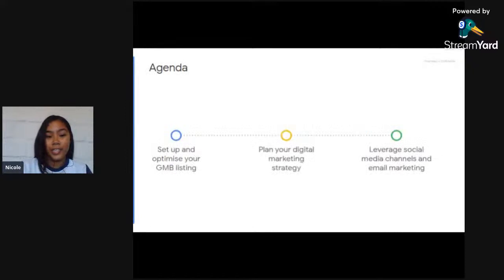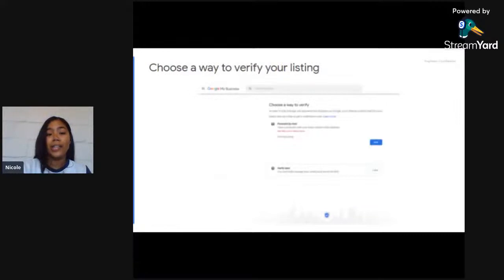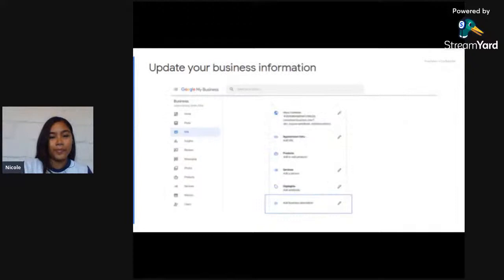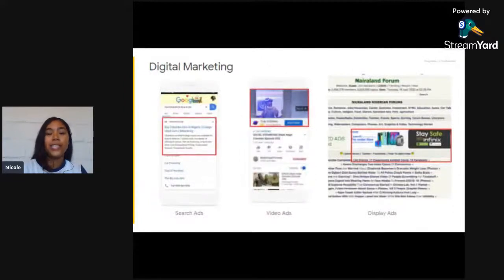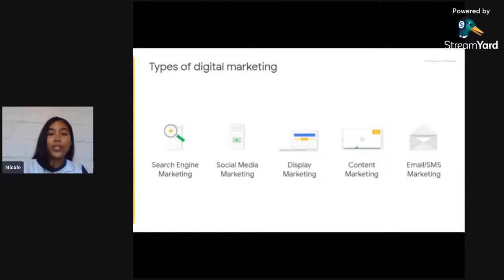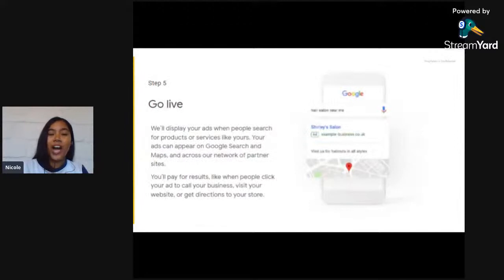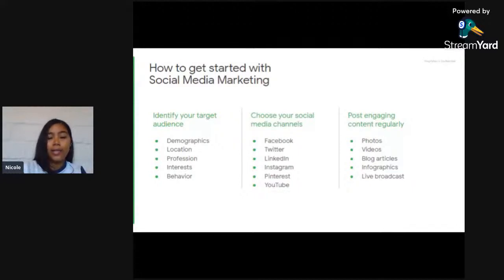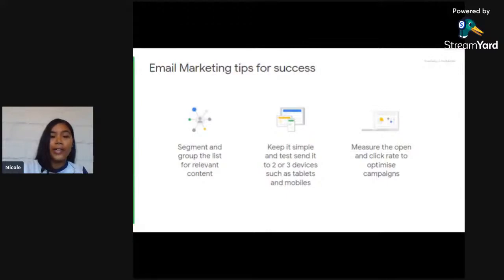SUP 005 // Use marketing tools and social media to grow your business online // 30082021